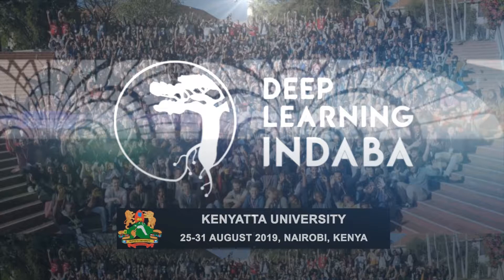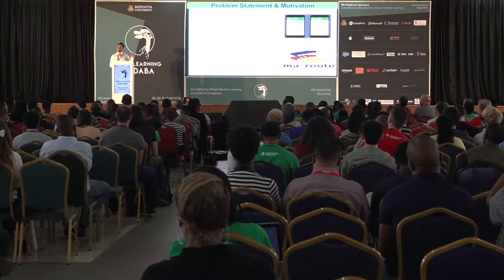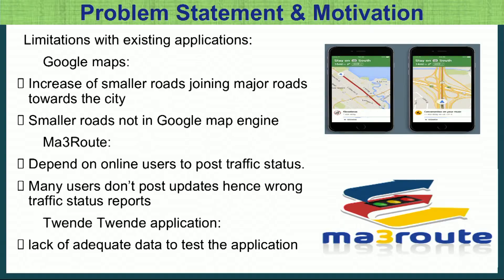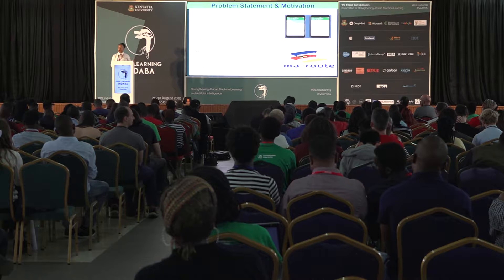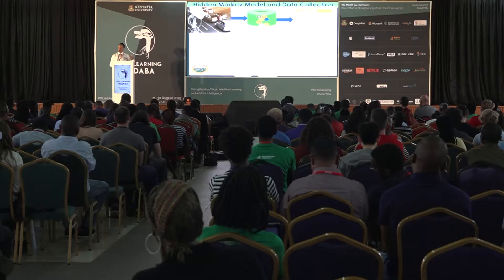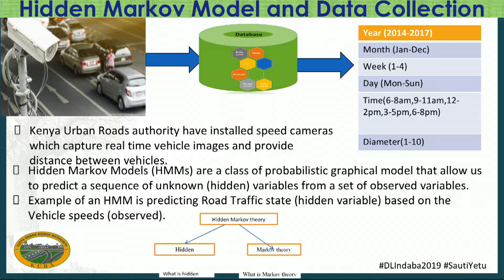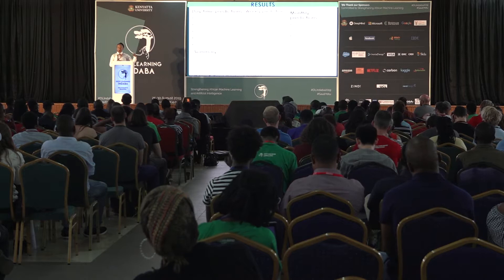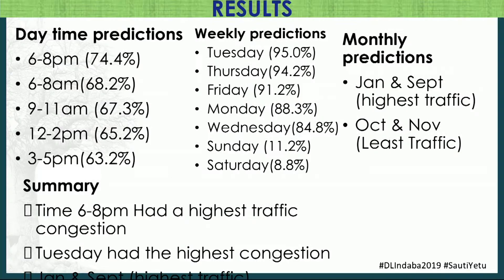Symposium Talk Day 4: Elizabeth Benson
Urban Highway Traffic Routing And Prediction Model with HMMs